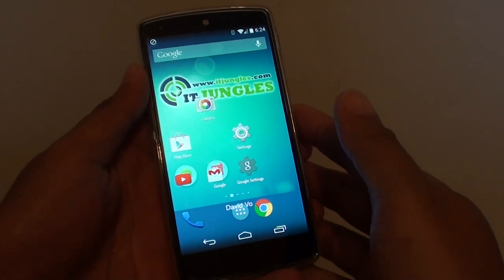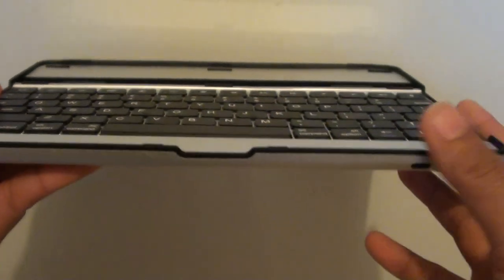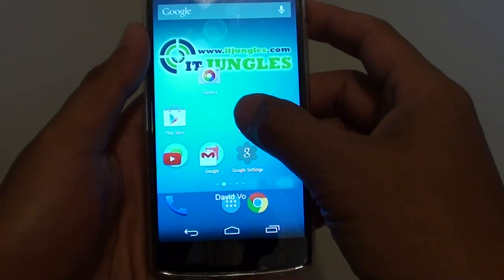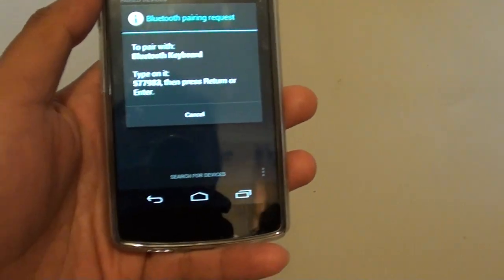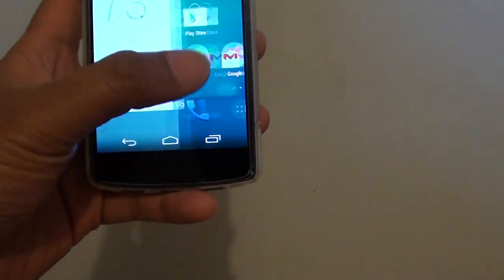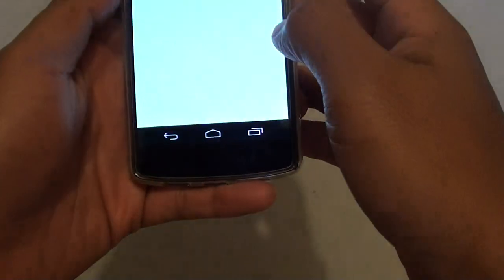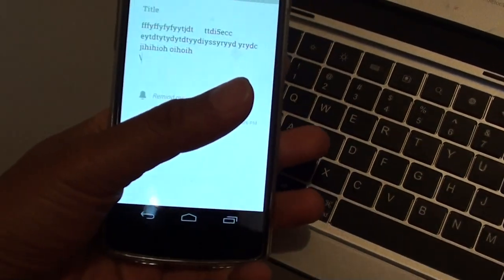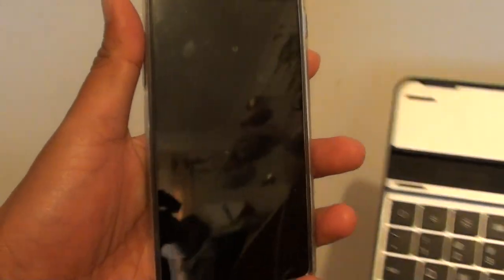Google Nexus 5: Pair Your Phone With Wireless Bluetooth Keyboard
Learn how you can pair your Google Nexus 5 with a Bluetooth keyboard.

If you need to write a long large memo, then using the hardware keyboard is much faster.